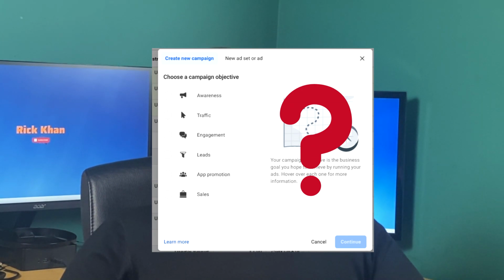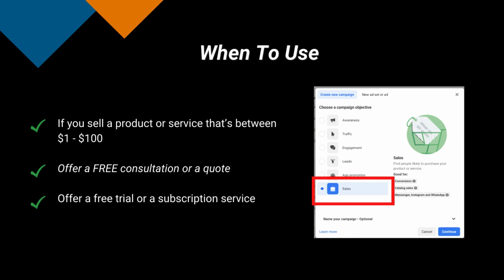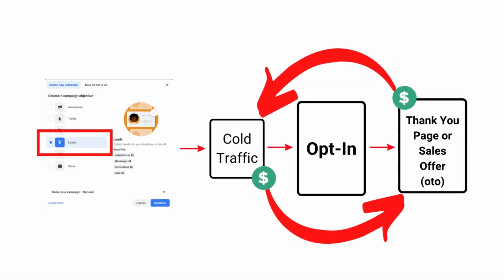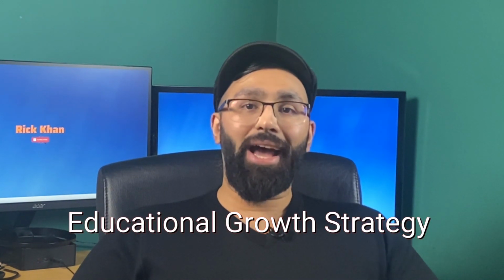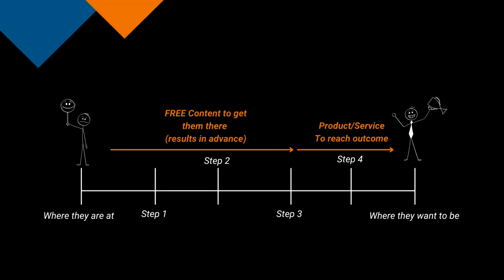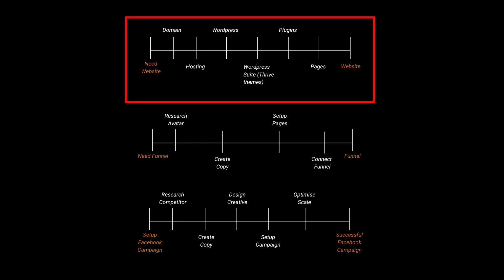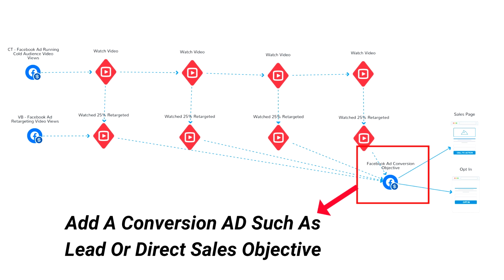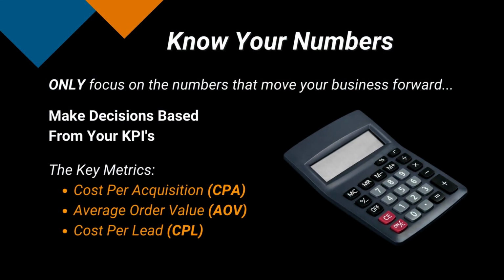How The RIGHT Facebook Ads Objective Changes EVERYTHING!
Did you know choosing the RIGHT Facebook campaign objective will help the Facebook machine learning to make Facebook lead generation and selling EASY?

Because since post-IOS Facebook machine learning has gotten super smart, and you can leverage their technology.

So now more than ever it’s important to set up your Facebook campaigns that match the EXACT goal you're wanting to achieve.

But which Facebook objective should you choose?

Well, specifically in this video, I’m going to reveal THREE top Facebook Ad structures and campaigns that will give you everything you need to work with the Facebook machine learning.

Where specifically...

I show you the Direct-to-Offer structure, Lead generation, and…

And at the end, I’ll show you how to understand the metrics and numbers to work with each Facebook campaign.

But, once you find the best Facebook structure for your FB Ads, then it's time to run your Facebook ads in the right way.

here you can learn how to run the Facebook conversions if you're going straight to the offer

But what's important about generating facebook leads is to get HIGH-QUALITY leads where I show you how to do this

Once you have this all down, then you're going to need to understand Facebook targeting where I have a full guide right

But a top converting audience comes directly from your competitor's Facebook interests, where I show you three tricks to find and target them

***Claim Your FREE 7 Steps To Turn Your Facebook Ads Profitable

00:00 - Facebook Machine Learning Is SMART!
00:49 - three fACEBOOK sTRUCTURES
01:14 - Objective 1
03:03 - Objective 2
04:58 - Objective 3
10:48 - BONUS: Know Your Facebook Metrics
12:44 - Exploit the Facebook Algorithm with this